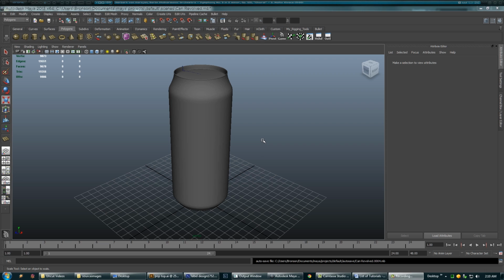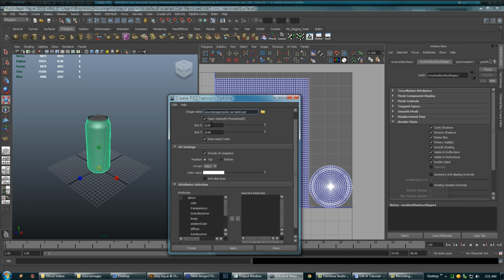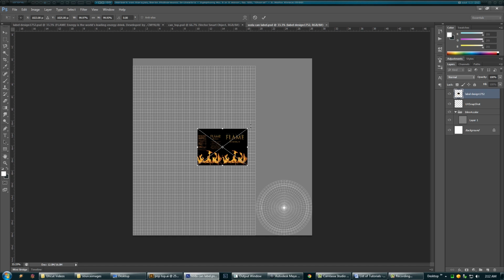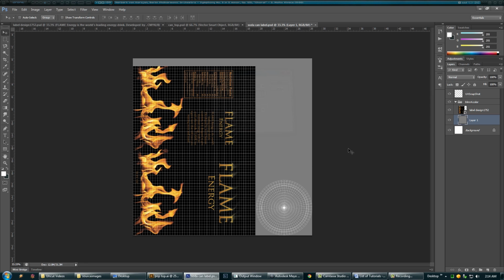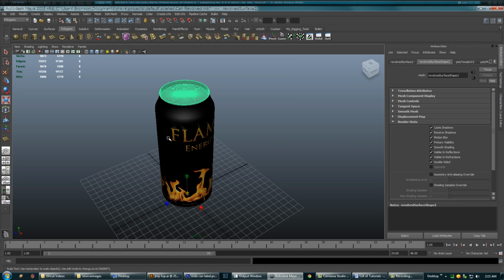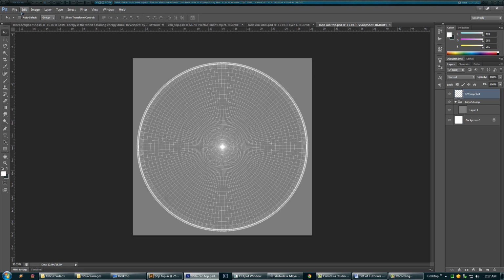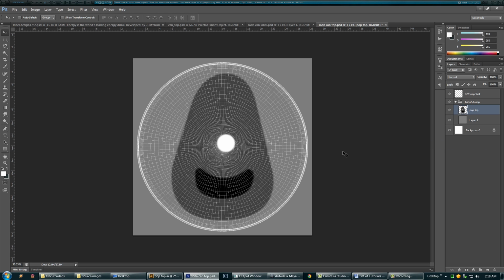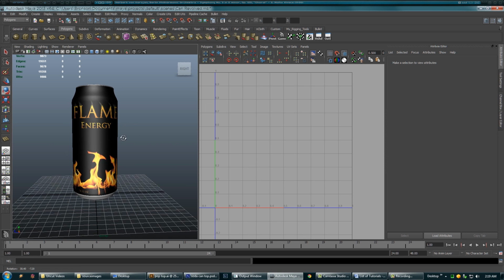CIT VT 3600 Maya Tutorials - 33 Can PSD Network